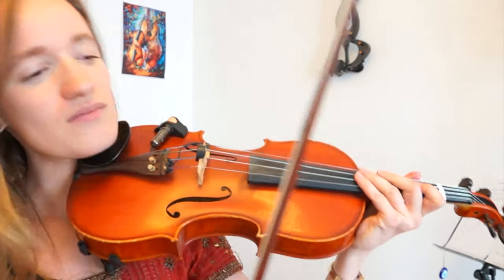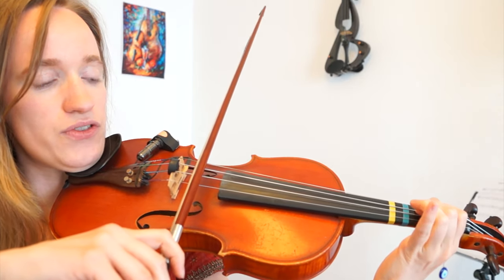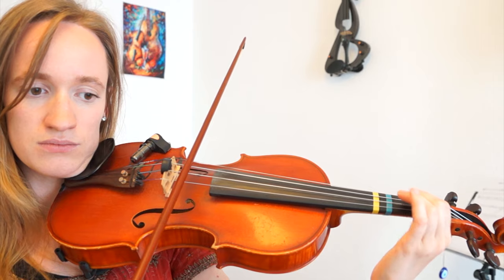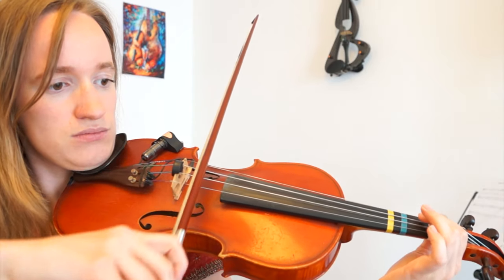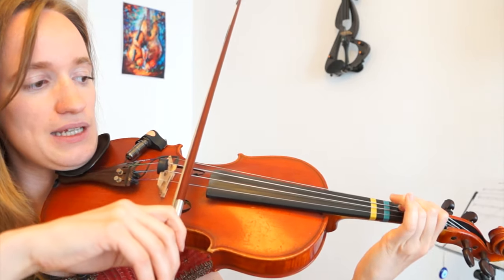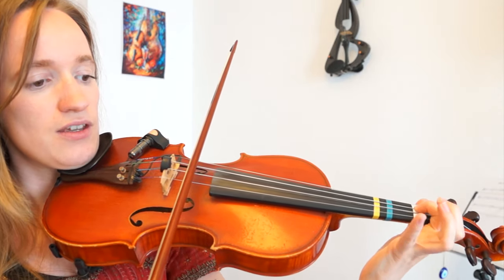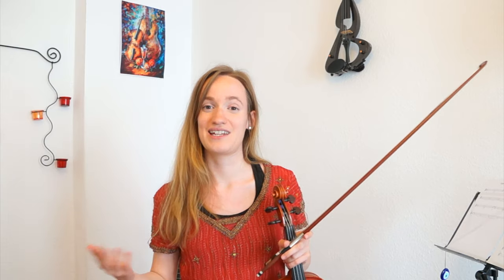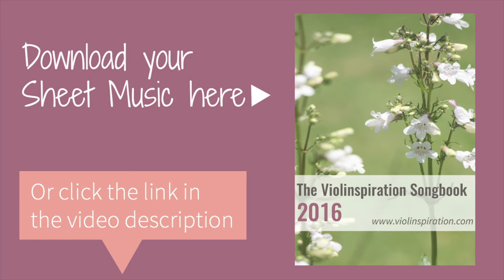How to play Game of Thrones (Easy Version) | Beginners Song | Violin Tutorial (Close up)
🎶 Violin Sheet Music for Game of Thrones 🎶

Hi there! 👋